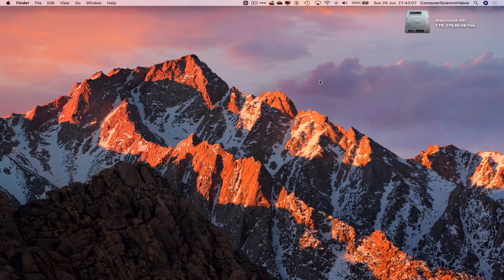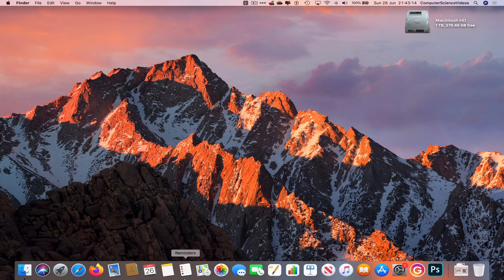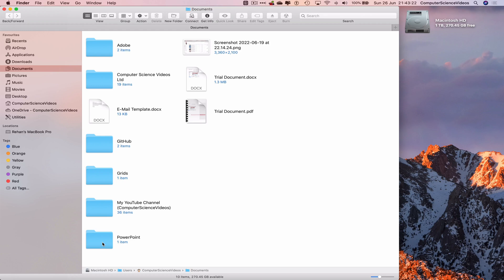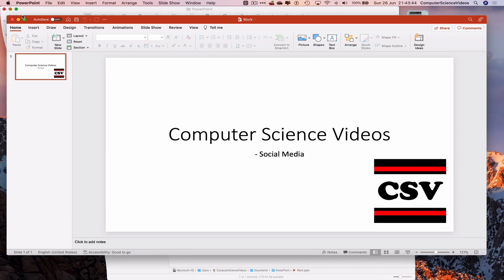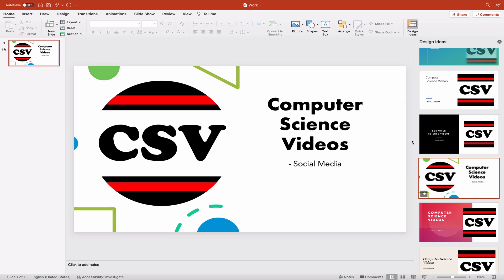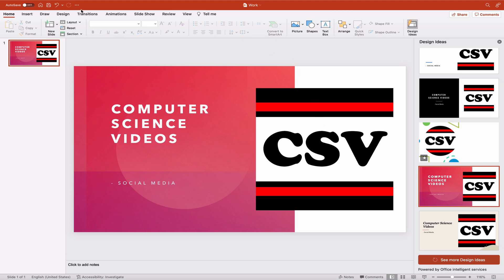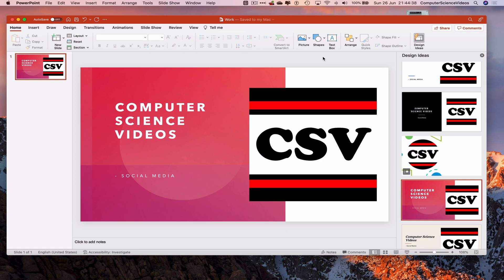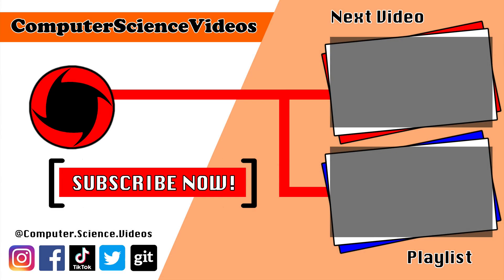How to USE Microsoft PowerPoint On a Mac - Tutorial 5 - Using Design Ideas- Basic Tutorial | New